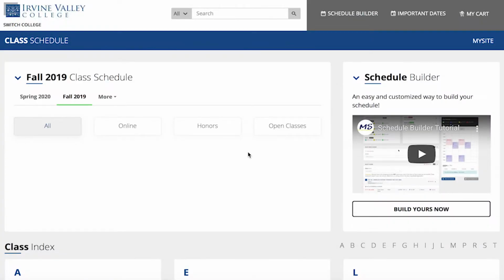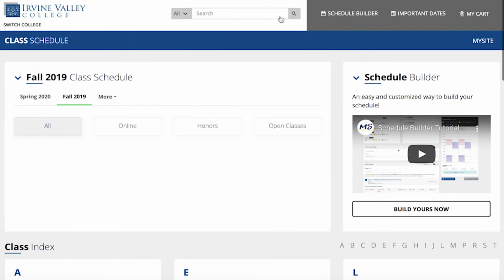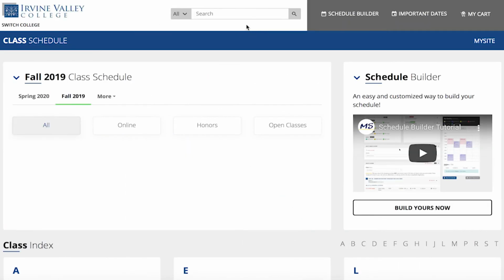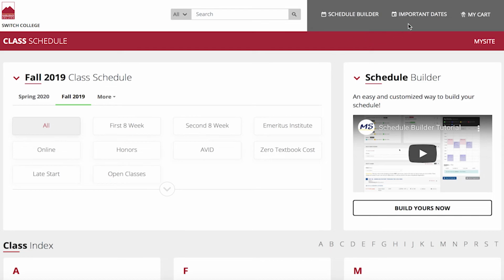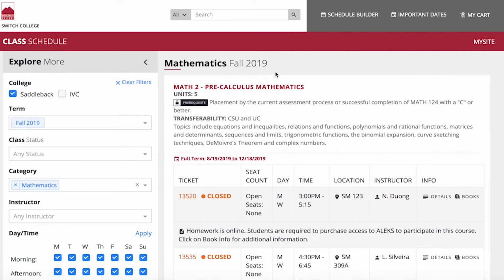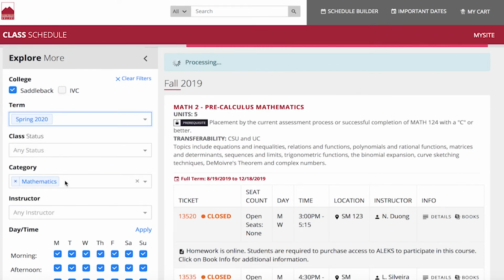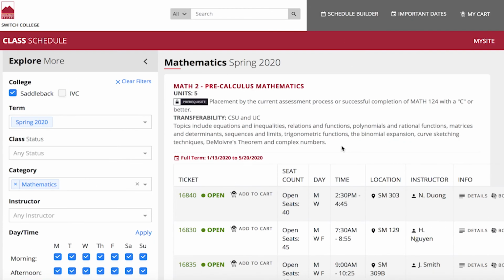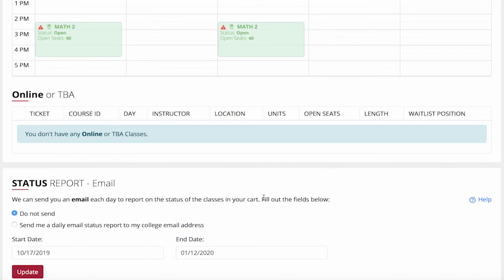Class Schedule Tutorial